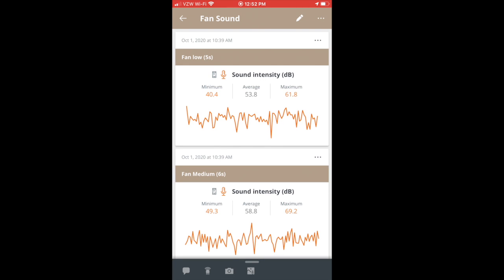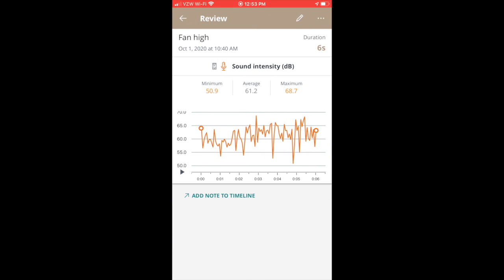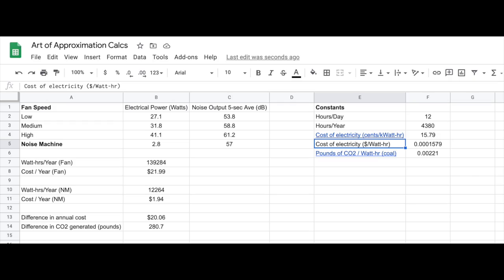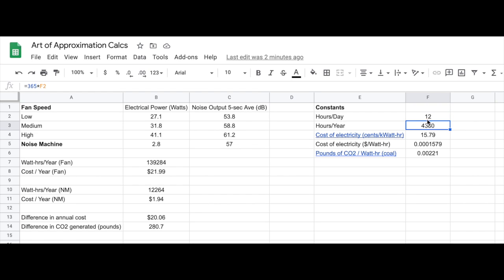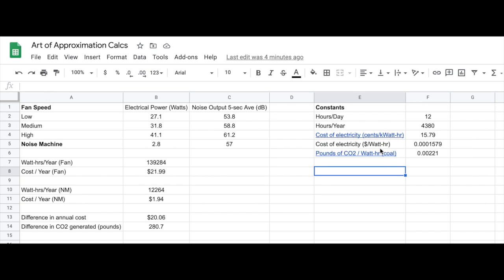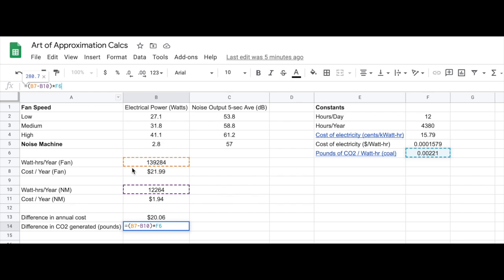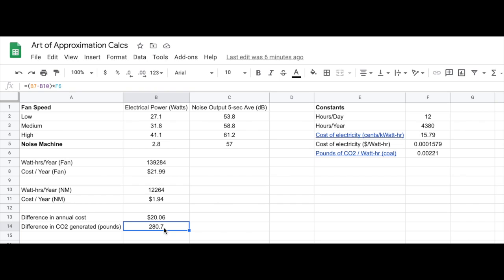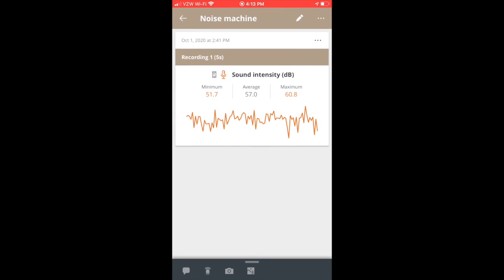Noise Machine Design Approximation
Noise Machining Design Project - using simple tools to compare two ways of generating white noise.